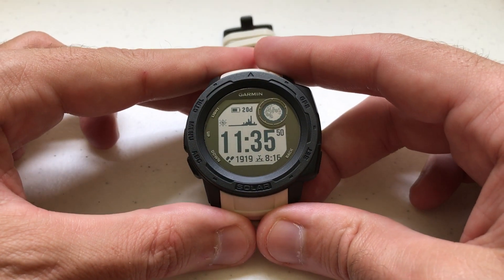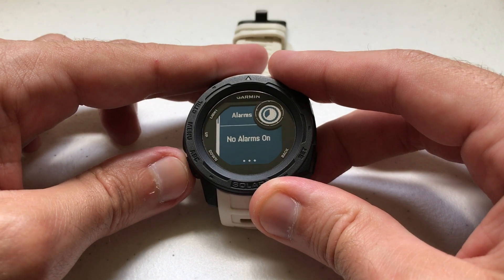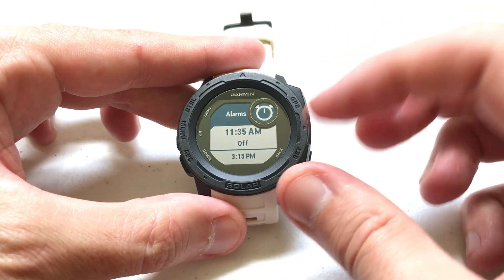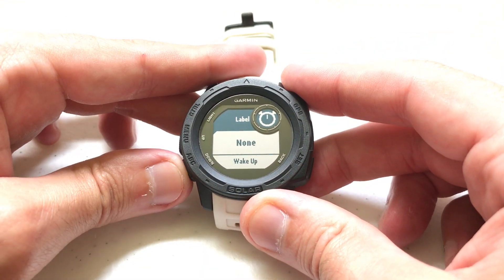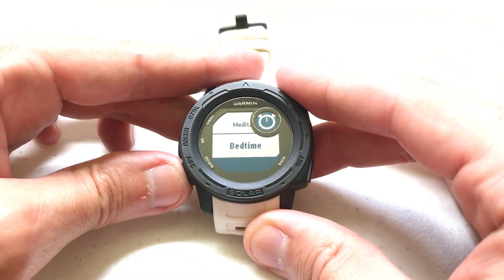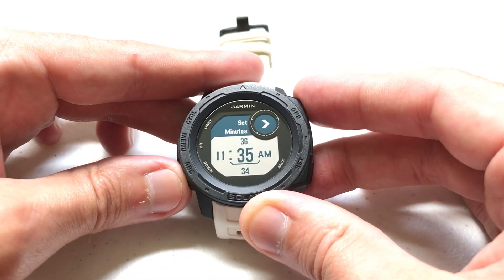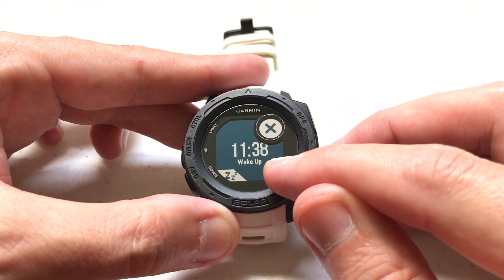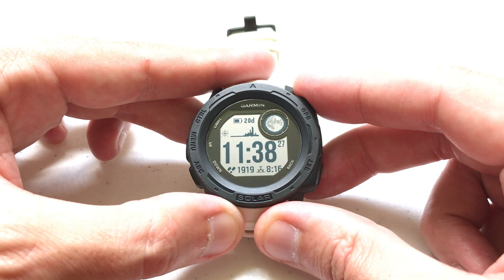Garmin Instinct - Label your Alarm(s)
How to label the alarm(s) on the Garmin Instinct.